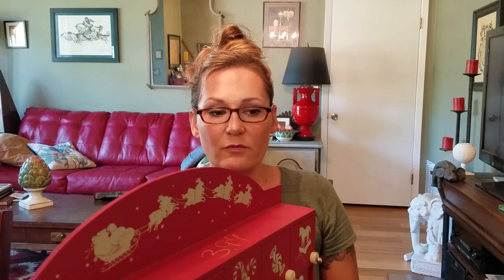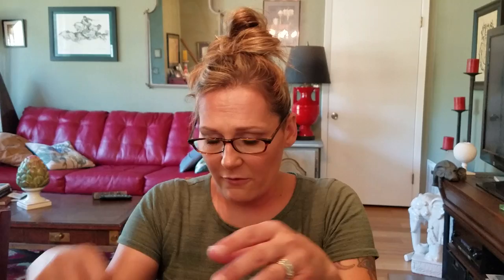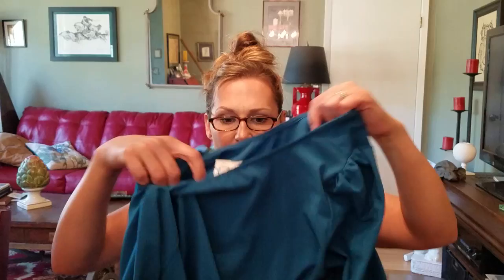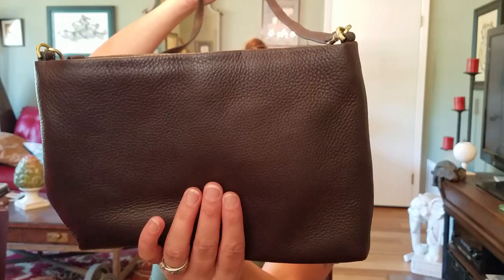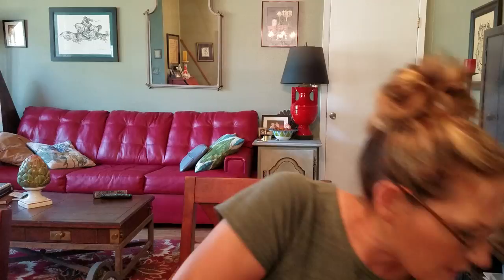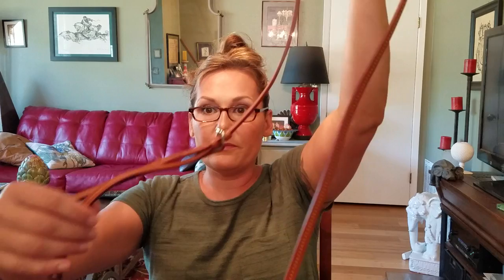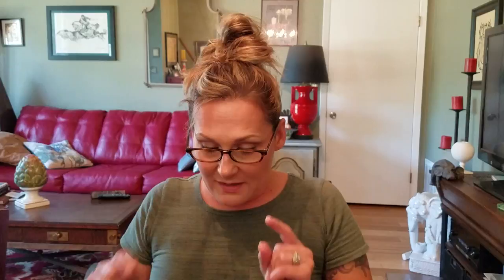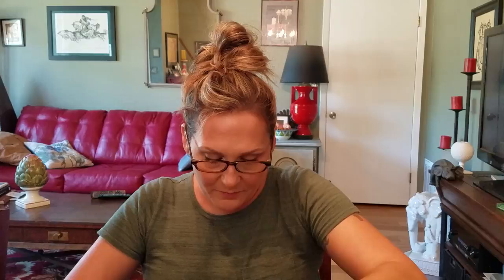Thrifty Thursday Thrift Haul- Liebeskind, Coach, Kipling, Dooney